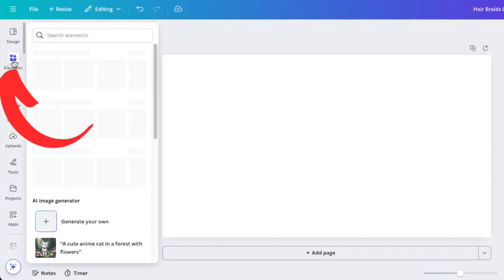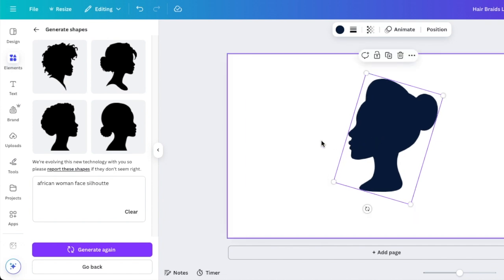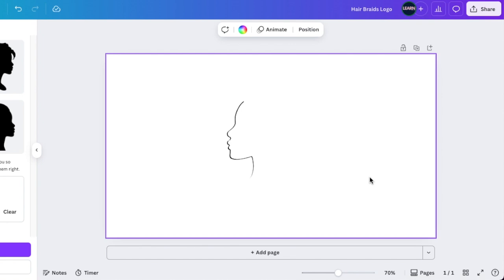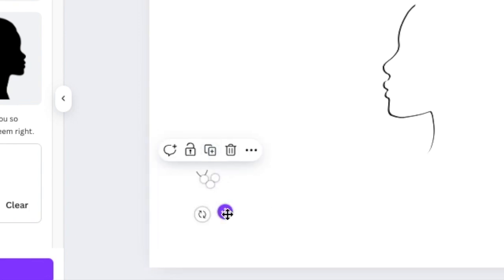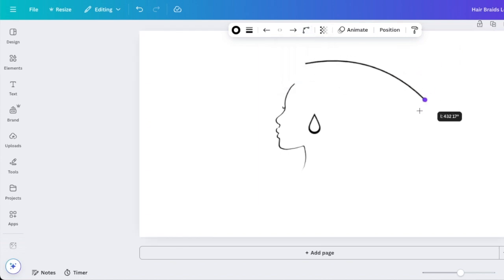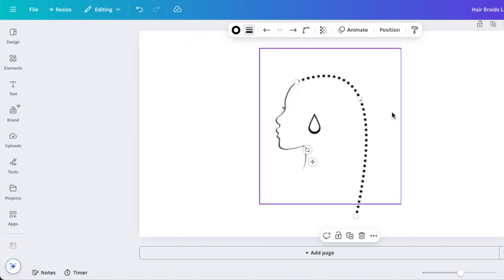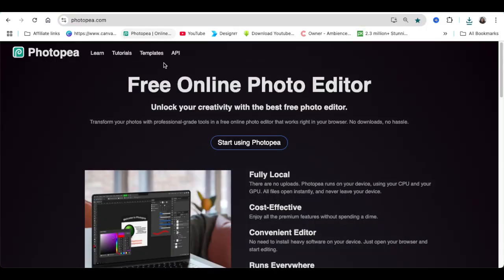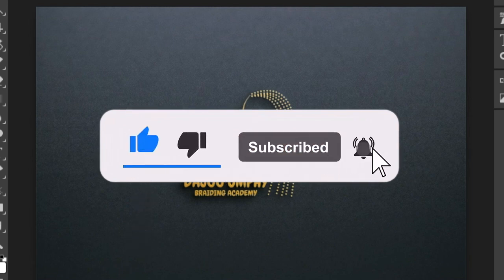Use SHAPES to Design a 3D Logo for Your Hair Salon with Canva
Canva recently introduce Generate Your Own Shapes, this has afforded us amazing creations like this 100% 3D logo by using all Shapes.